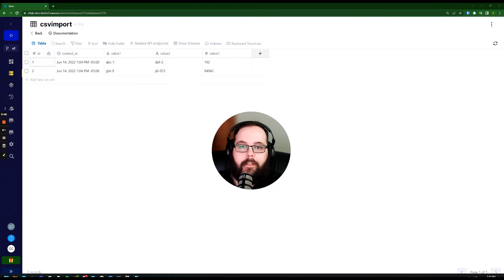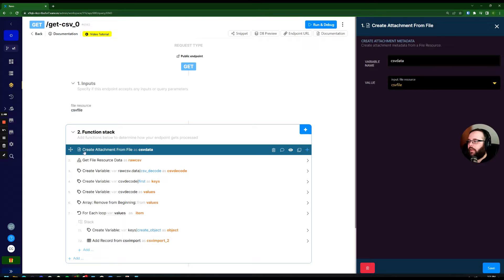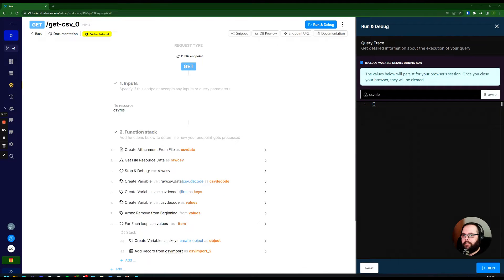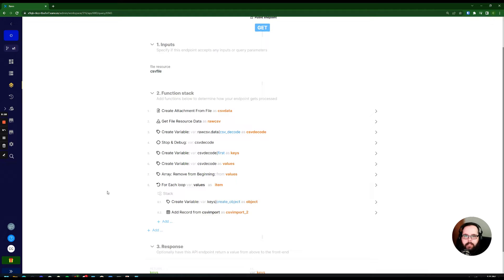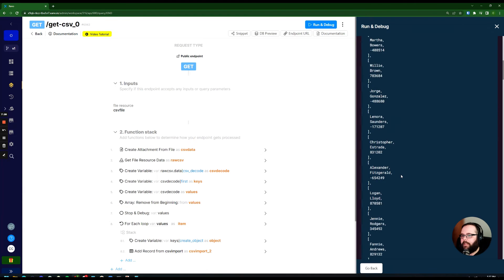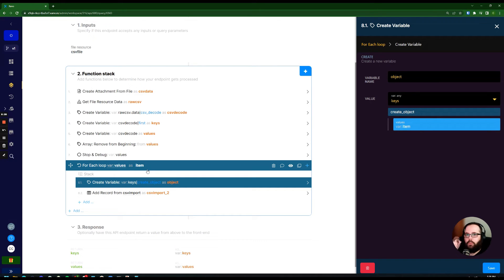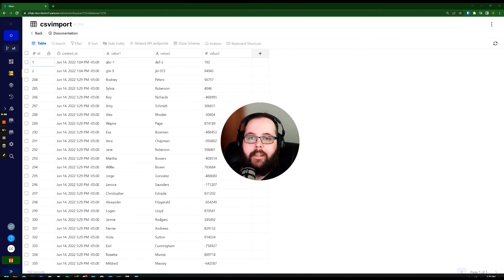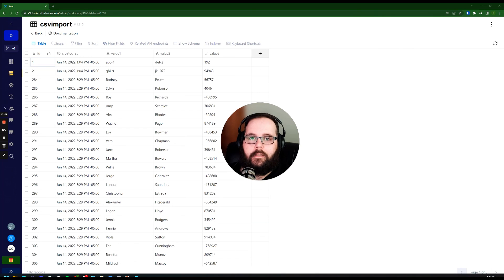Snippet - Import a CSV to an Existing Table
This is a demo of a function that will allow you (or users on your frontend) to upload a CSV, parse the data inside the CSV file, and add that data to an existing table in your Xano database.